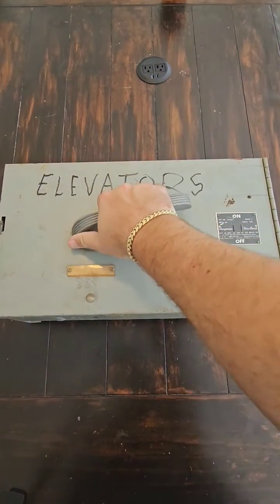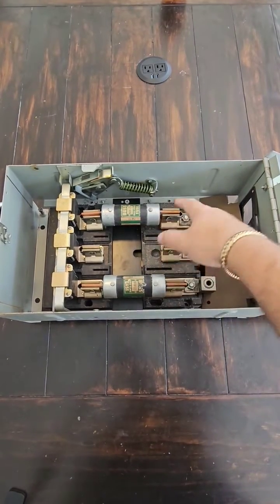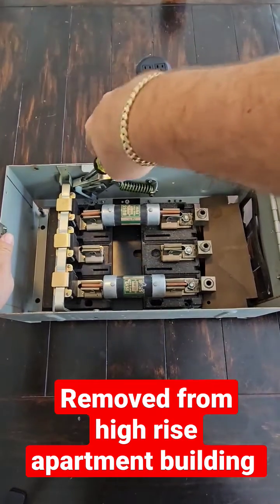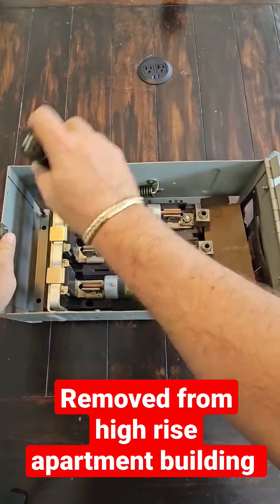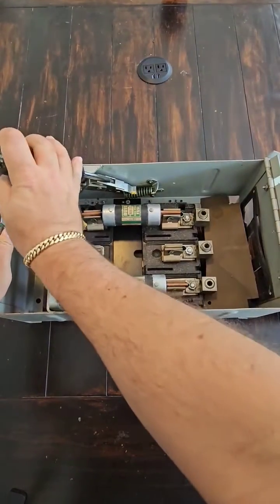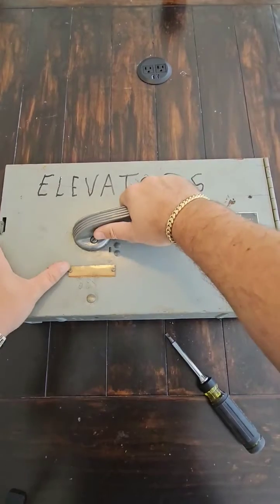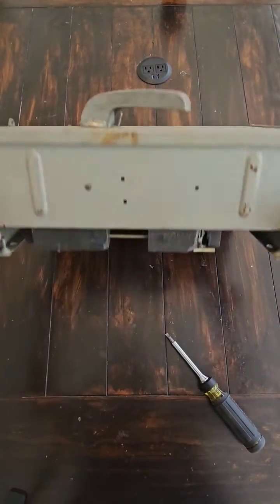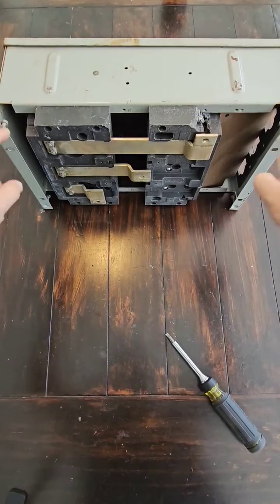🔧 Vintage Electrical ITE Switchgear | Built to Last!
Check out this classic ITE switchgear we came across—still standing strong after decades in service! 💪 This vintage electrical setup is a glimpse into how things were built back in the day: heavy-duty, over-engineered, and made to last.